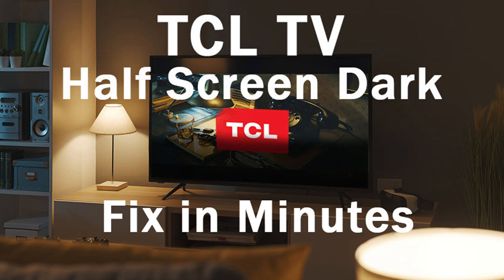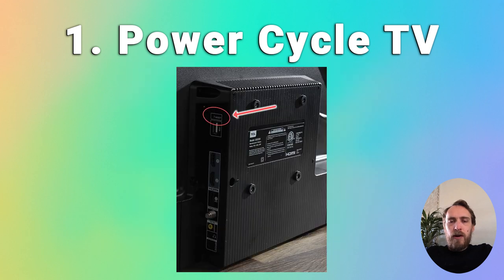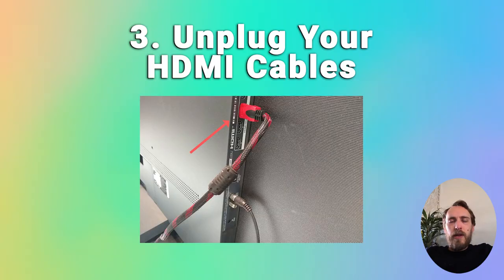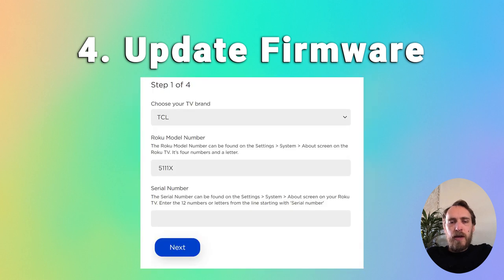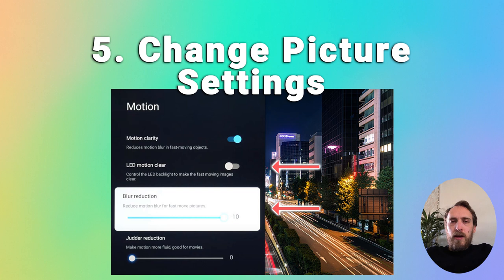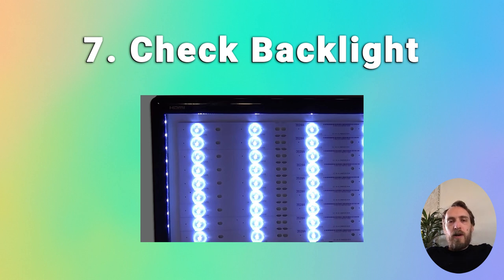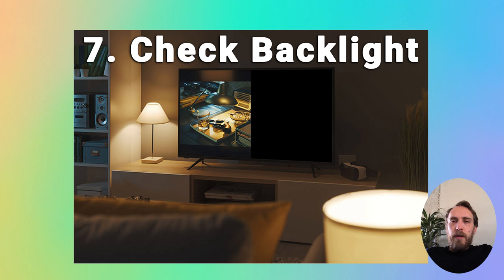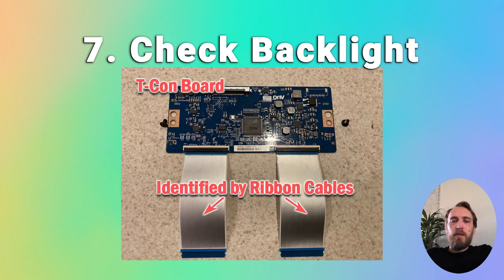TCL TV Half Screen Darker Problem: Try THIS...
Fix your TCL TV half screen problem if half your screen has suddenly gone dark.